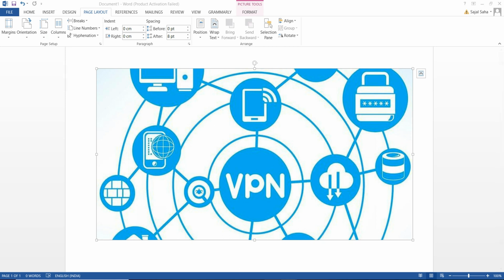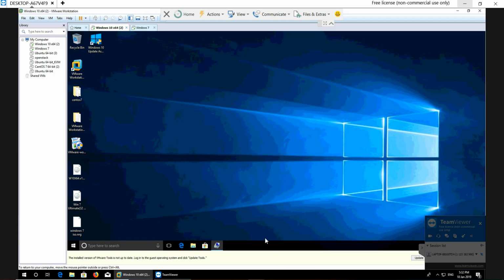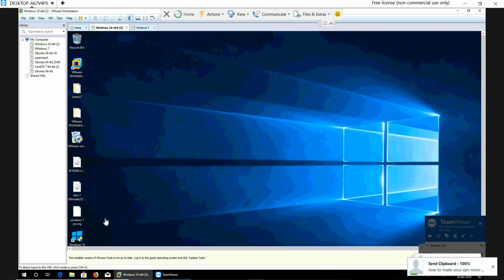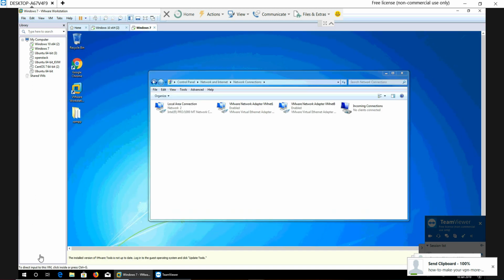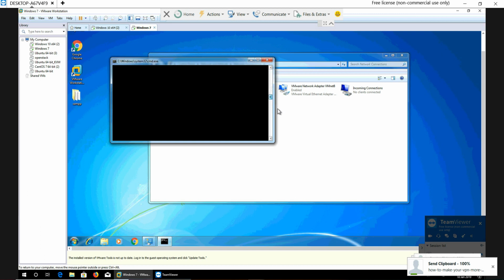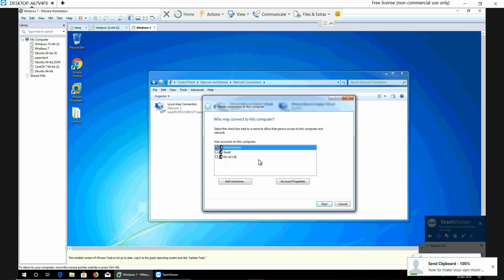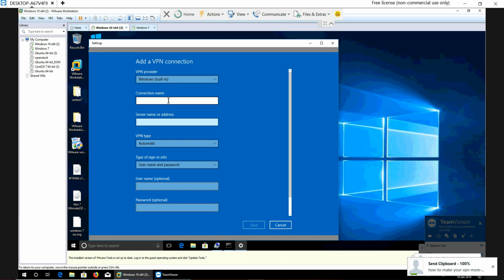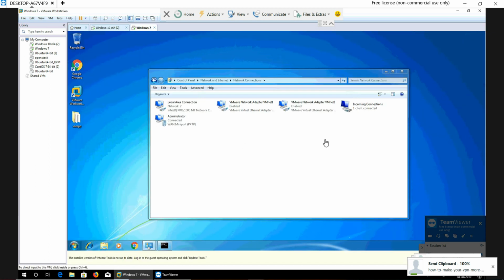Creating VPN between two virtual machine